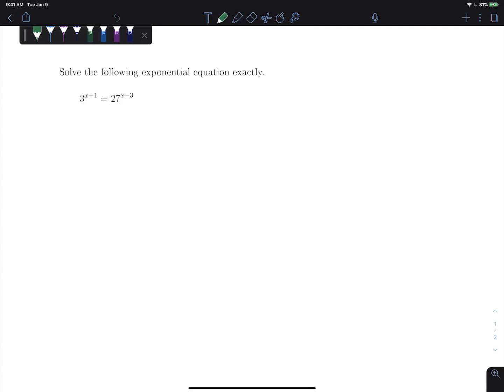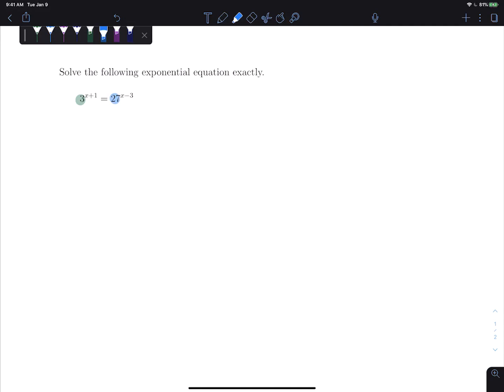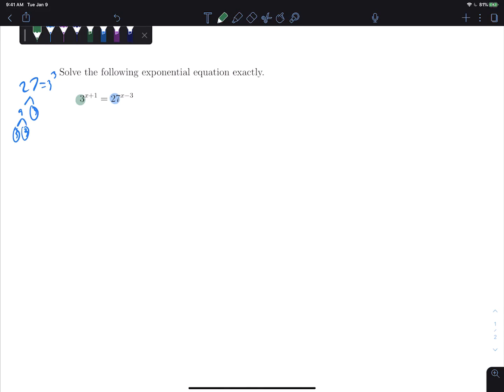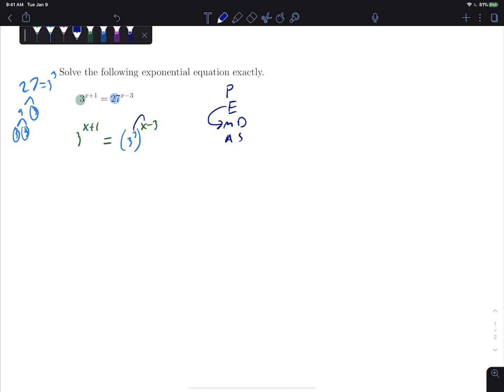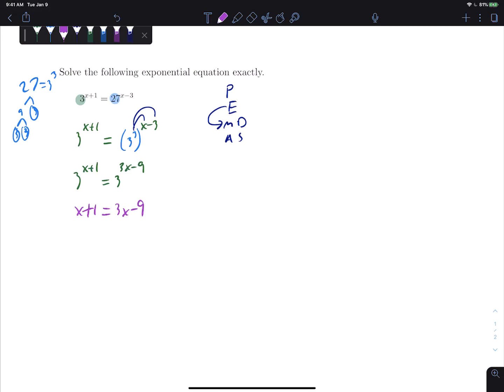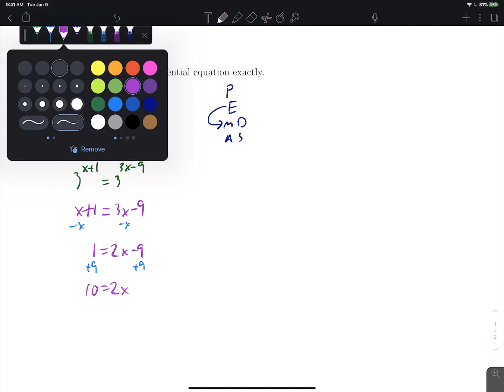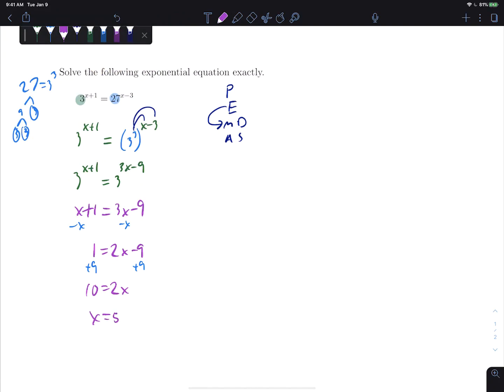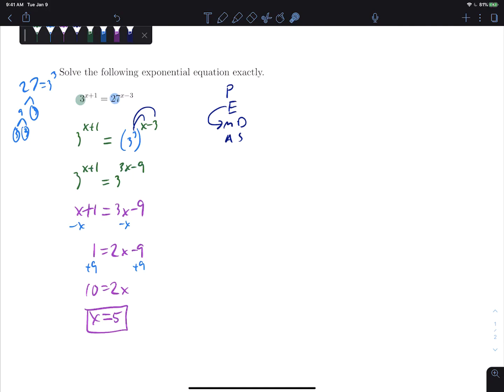1314 Un5 S4 Ex3 Exp Eq Like Bases